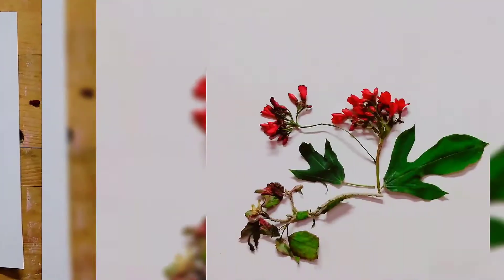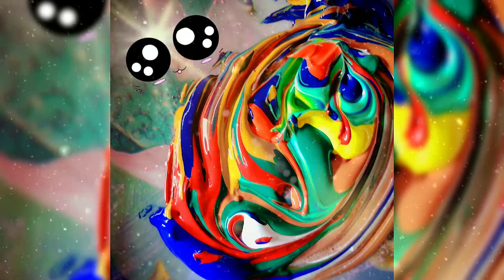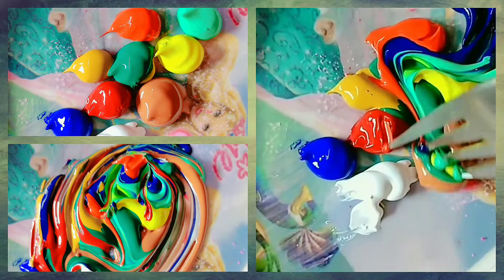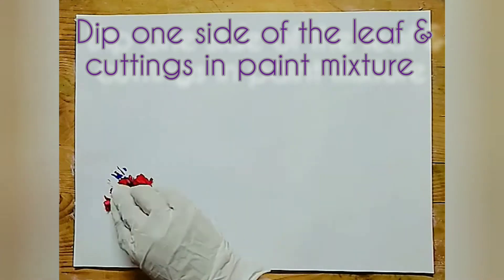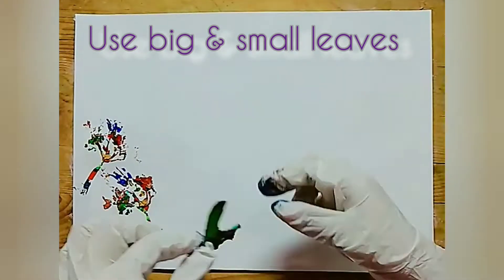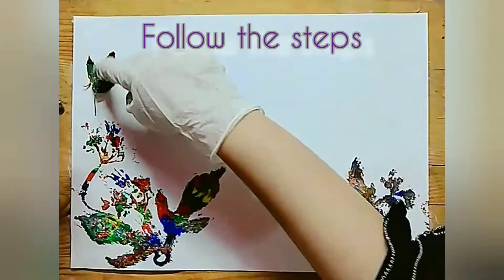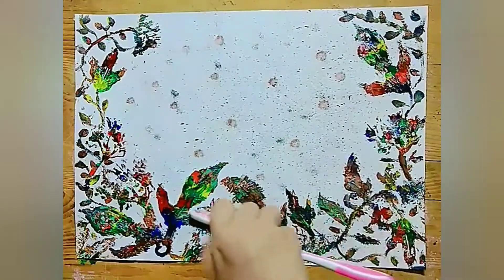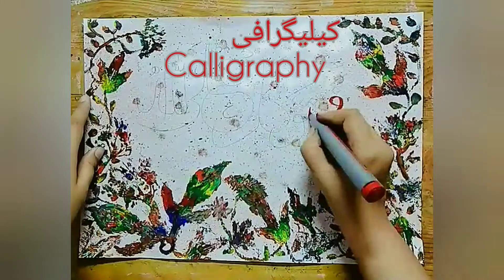How to do Jungle print using leaves and flowers| Acrylic paints | Calligraphy |ART&CRAFTS BY MIA🌸🎨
Alhamdulillah 👉 By the grace of Allah, uploading my 6th video... I hope you learn more from My videos as u can easily do it at your home🏡
I must say... NEVER GIVE UP ON YOUR INTERESTS 🎨🎨💞💞
INSTAGRAM👉I'm on Instagram as @miamia_mia2020. Install the app to follow my photos and videos.